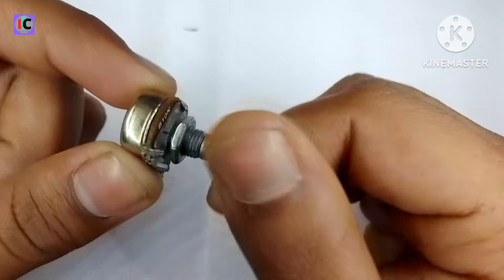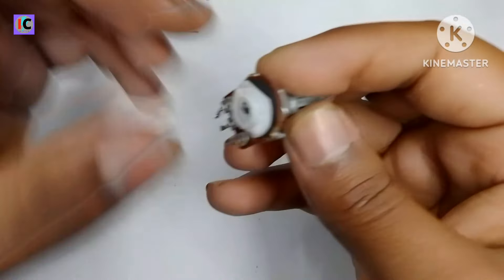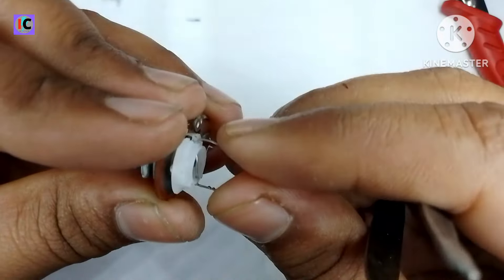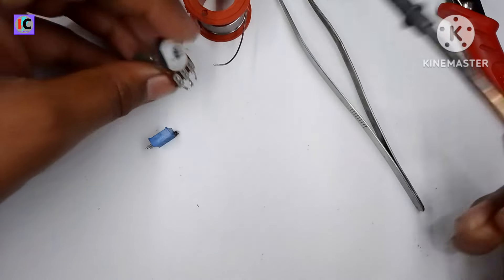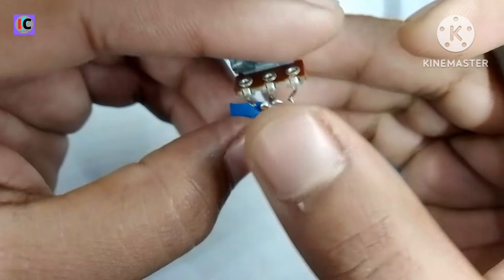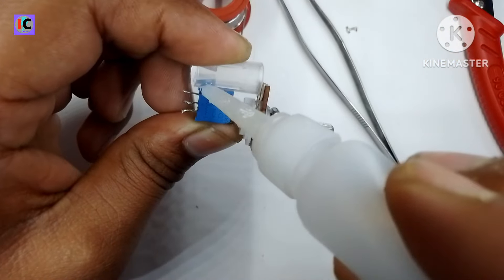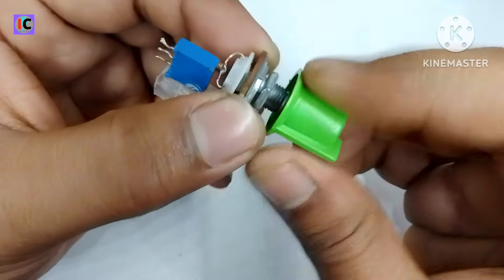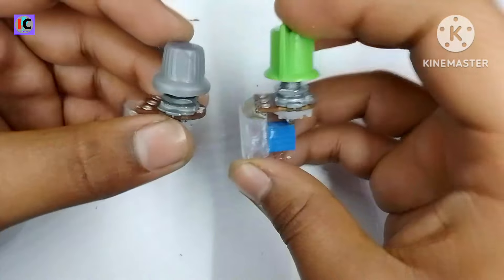High Precision Multi Turn Potentiometer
In this video I have shown how to make very cheap high precision Multiturn Potentiometer at home, these are used in lab bench power supply and the multi turn Potentiometer is very costly that's why I made this.